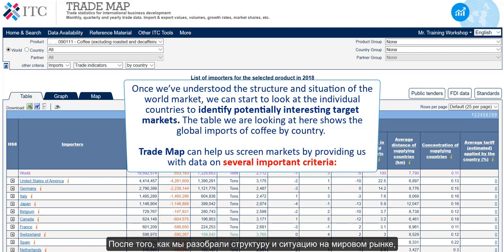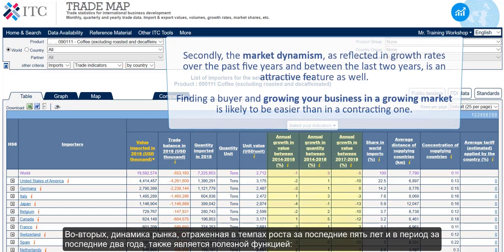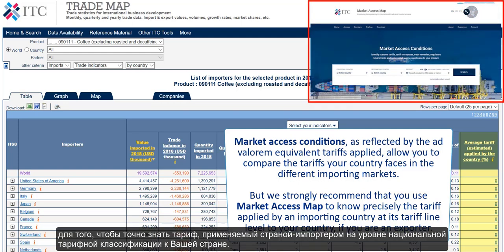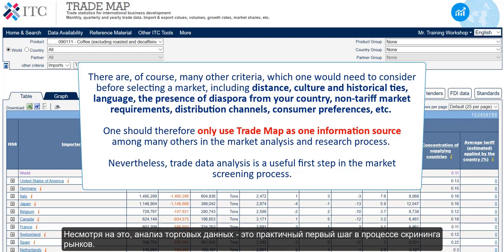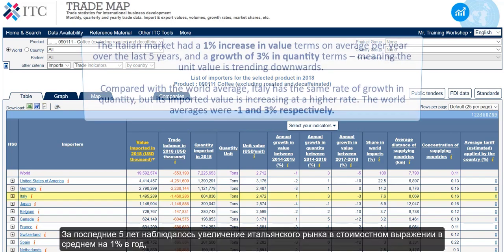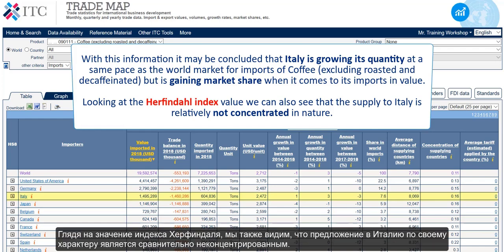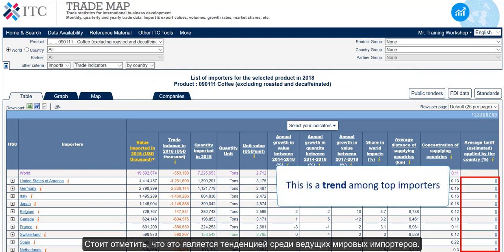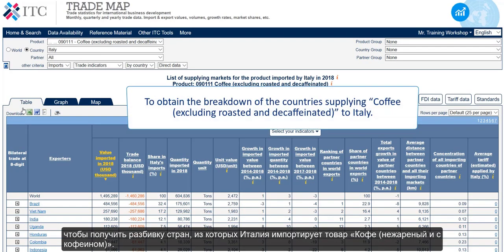2020 Карта торговли 5: Определение привлекательных рынков